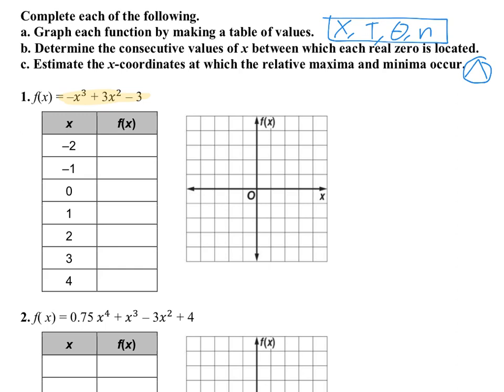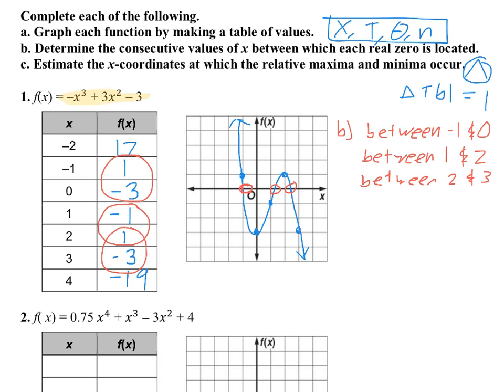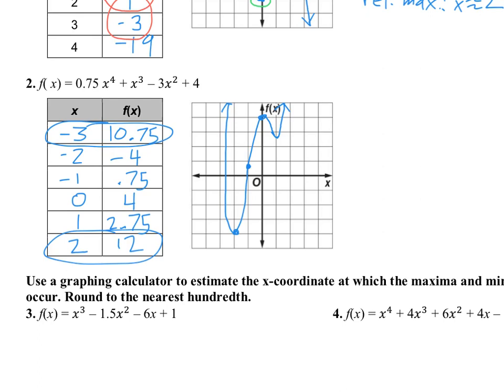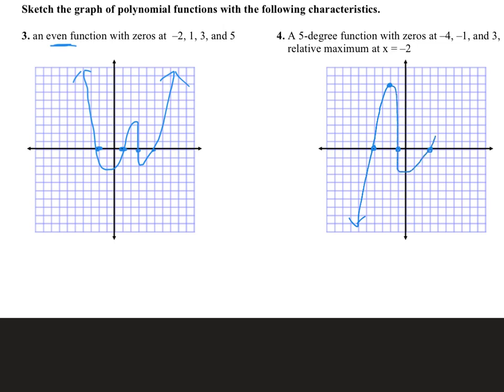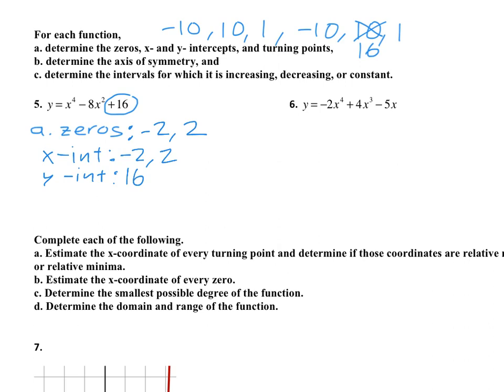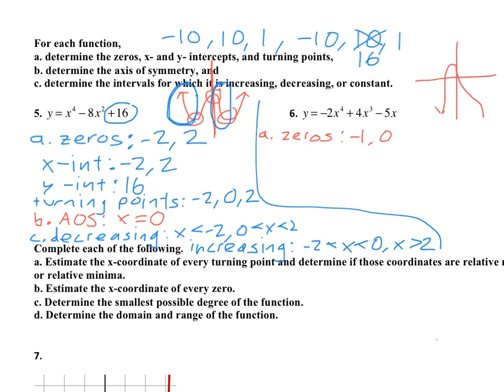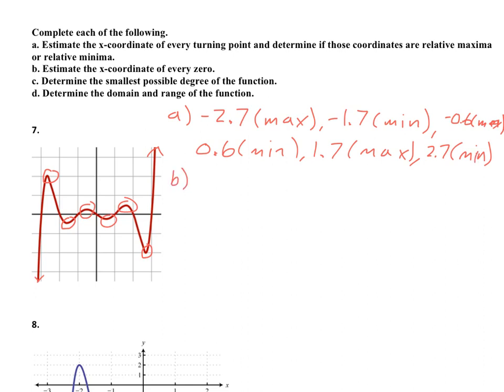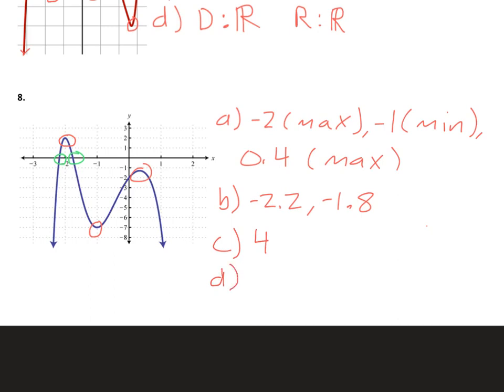5.4 Video (Honors Algebra 2)